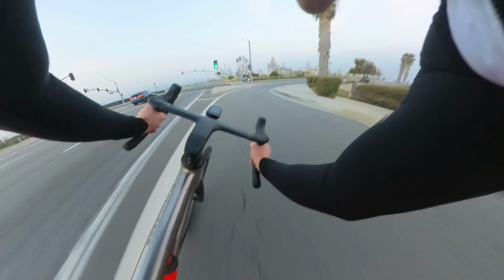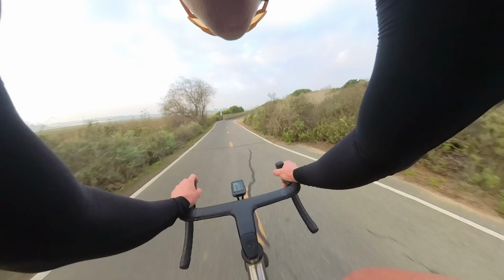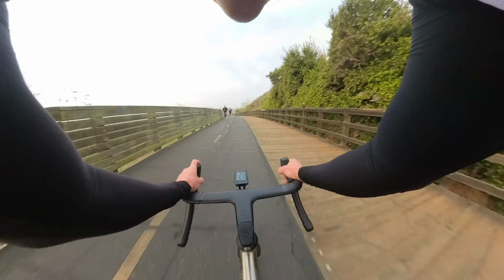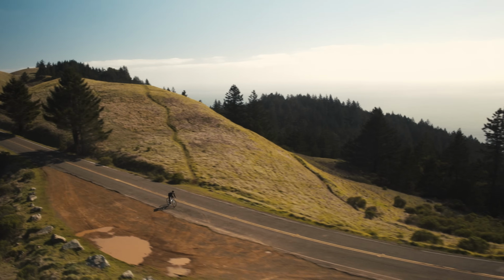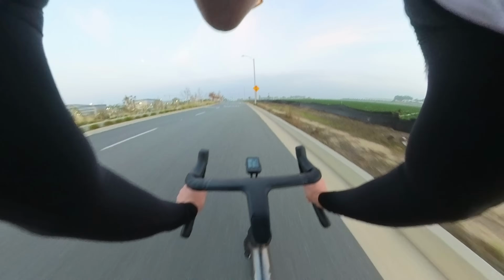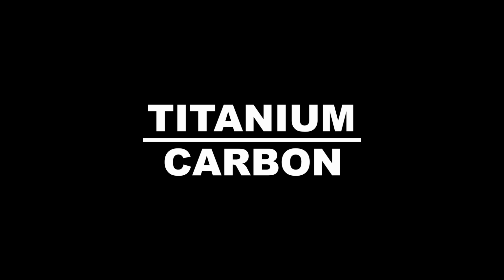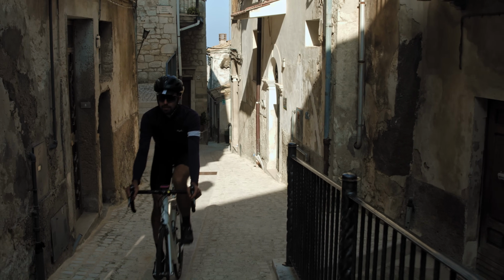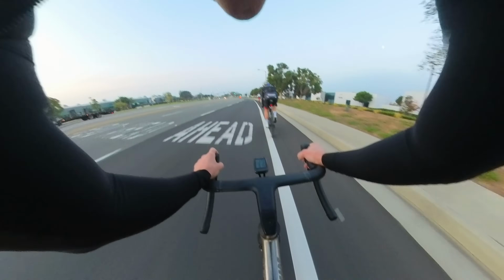Is this the BEST Titanium Road Bike? Why I'd Choose it Over Carbon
4 reasons why I'd choose the BlackHeart titanium road bike (Road Ti) over a carbon road bike and 1 area where I feel carbon still has the upper hand.  The BlackHeart Road Ti is a perfect blend of the classic titanium look with modern touches to create an absolutely fantastic bike.

Gear I’m Riding and Into ↓↓↓
Favorite Road Tires: Pirelli Race TLR
Classic Tires: Continental GP5000 S TR
Gravel Tires: Pirelli Cinturato Gravel M
Sealant: Orange Sealed
Road Race Bike: Specialized Tarmac SL8
Gravel Bike: Specialized Crux
MTB Bike: Epic 8
OSPW: CeramicSpeed OSPW RS
All-Around Helmet: Kask Protone Icon
Road Helmet: Specialized Evade 3
Road Shoes: Specialized Torch
Gravel/MTB Shoes: Recon Lace
Computer: Wahoo ELMNT Bolt
Saddle: Pro Stealth
Chain Lube: CeramicSpeed UFO Drip
Road Wheels: Enve SES 4.5
Gravel Wheels: Reserve 40|44
Valves: Fillmore Valves

Nutrition ↓↓↓
Everyday Workout Drink Mix
Everyday Recovery Protein
Everyday Oats
Creatine Monohydrate

Camera Equipment ↓↓↓
Camera: Sony A7RV
Lens: Sony 16-35 f/2.8 GMII
Microphone: DJI Mic 2
Tripod: Mactrem